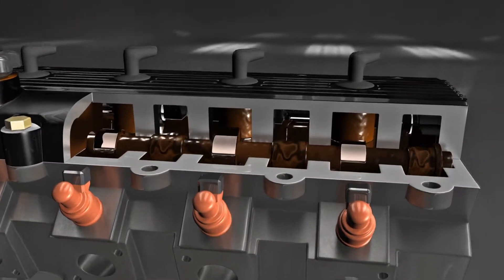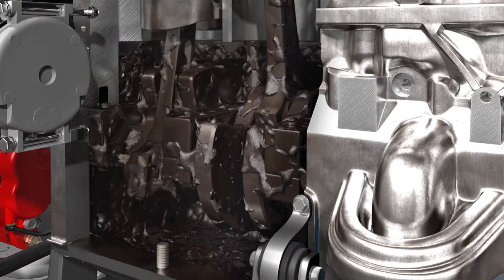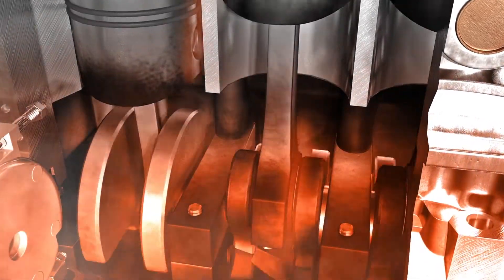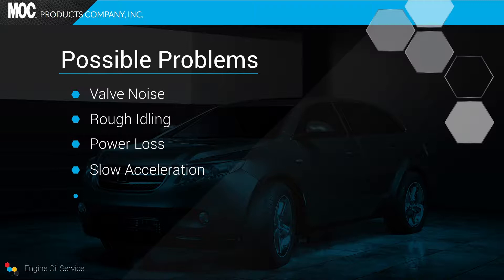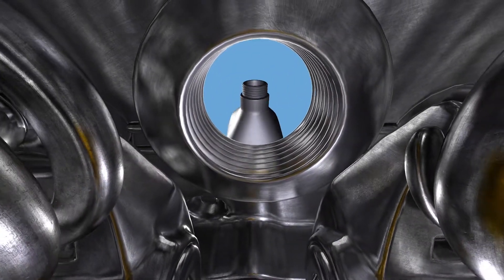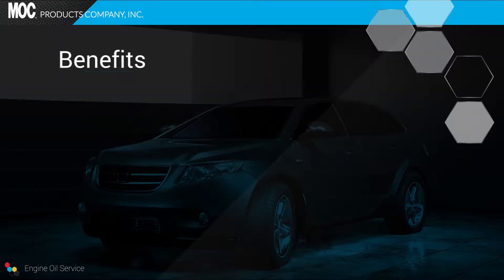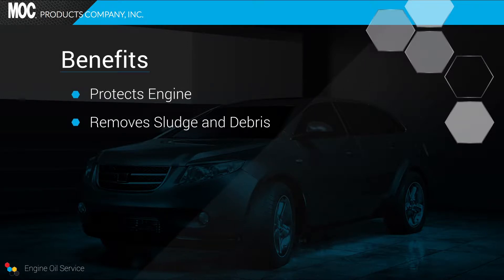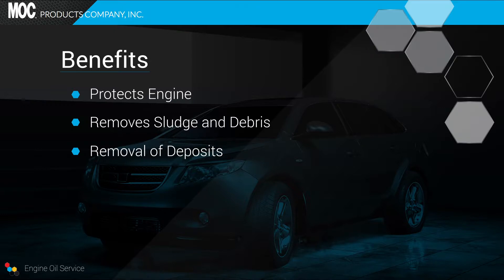MOC Engine Oil 3